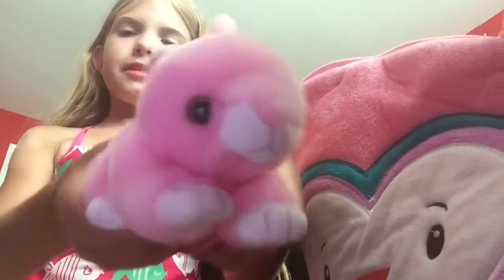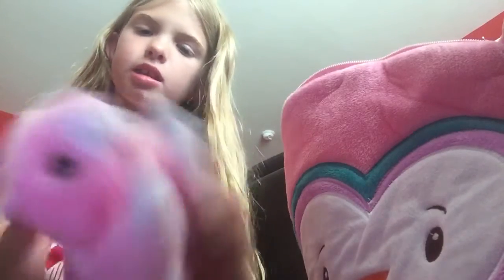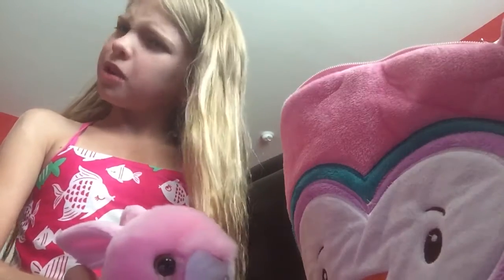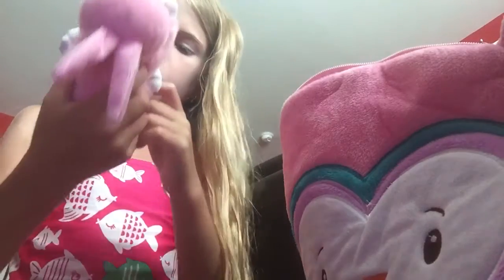Mystery bag what’s inside